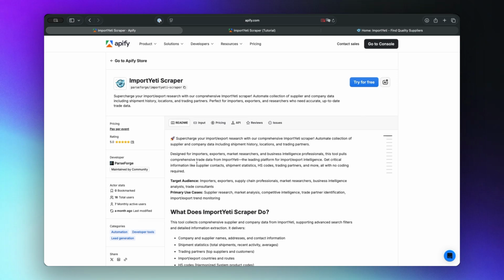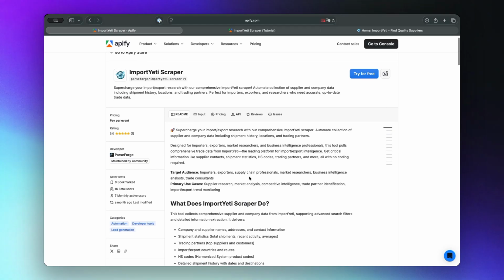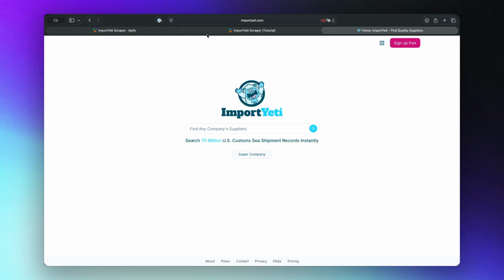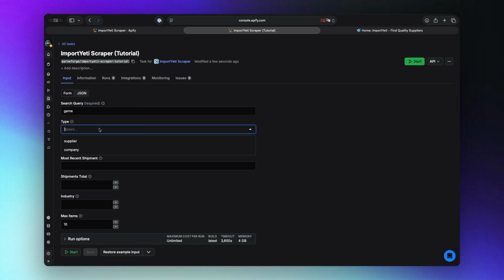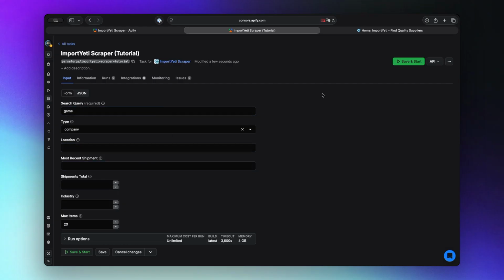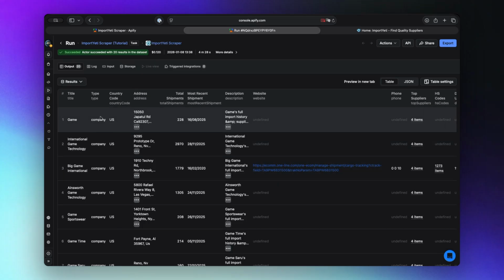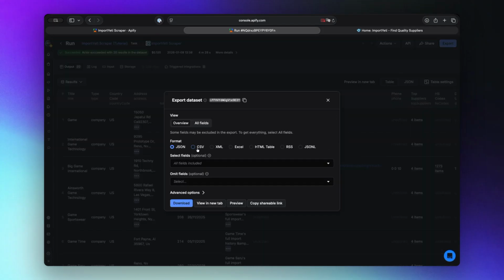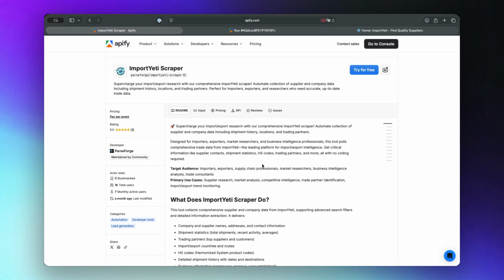How to Scrape Supplier Info Automatically and in minutes from ImportYeti (Tutorial)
Automate your import/export research with the ImportYeti Scraper. This powerful tool extracts comprehensive supplier and company intelligence directly from ImportYeti, including shipment history, trading partners, HS codes, and business metadata—without manual searching or copying.

Designed for importers, exporters, supply chain teams, and market researchers, the ImportYeti Scraper helps you uncover active suppliers, analyze competitor trade activity, and identify new sourcing opportunities in minutes.